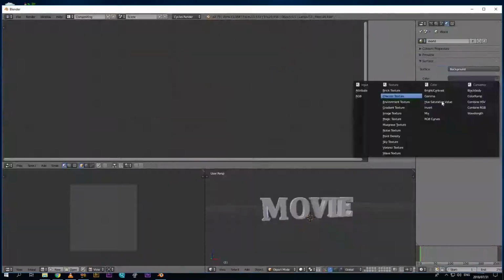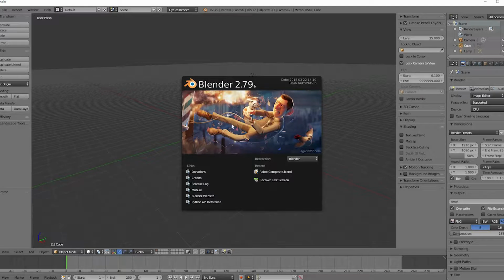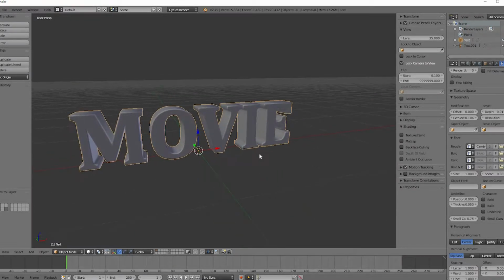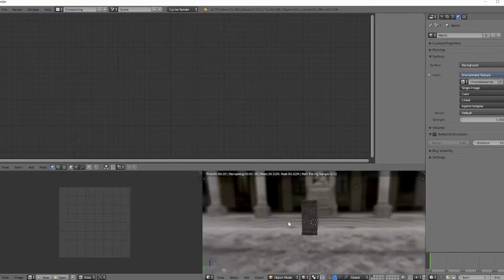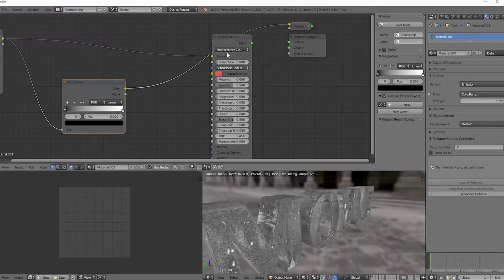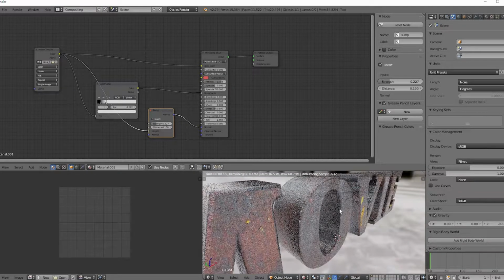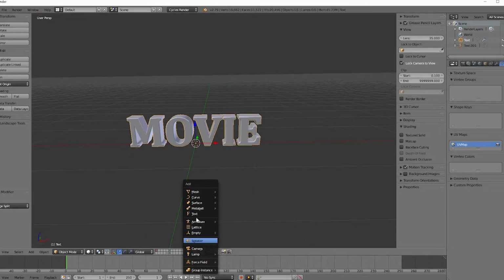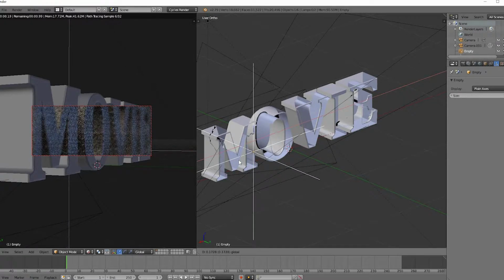How to make 3D Titles (in Blender)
In this tutorial, we're gonna learn how to create 3D titles using Blender and we finish off with some compositing in Photoshop.

Please excuse the audio quality. I used a GoPro to record it. Silly me.